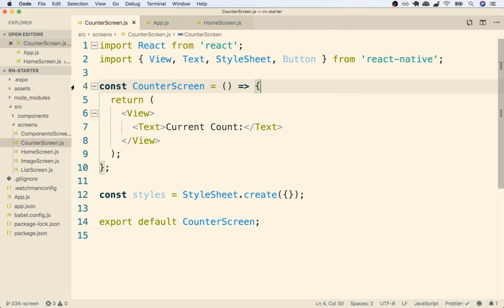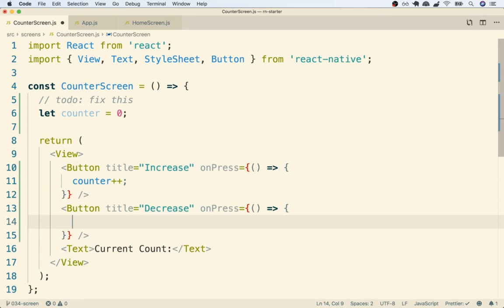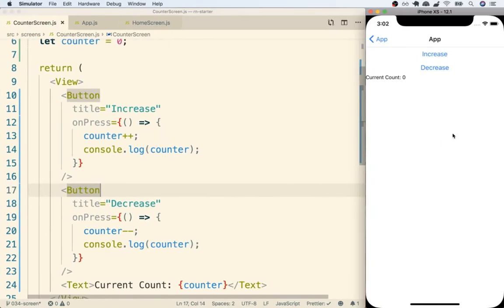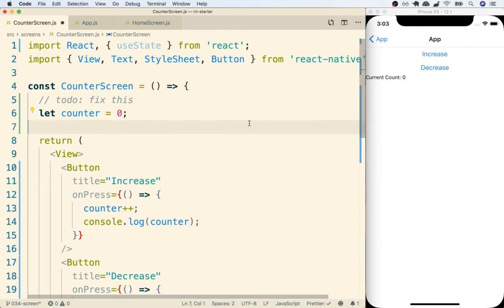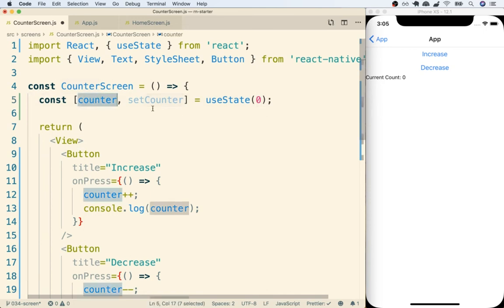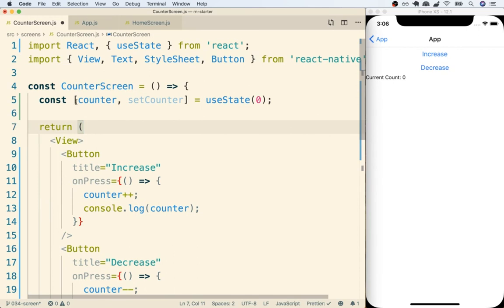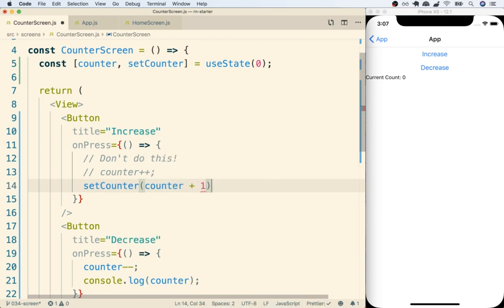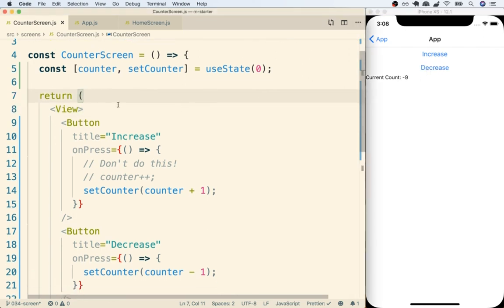[React Native + Hooks] State in Action